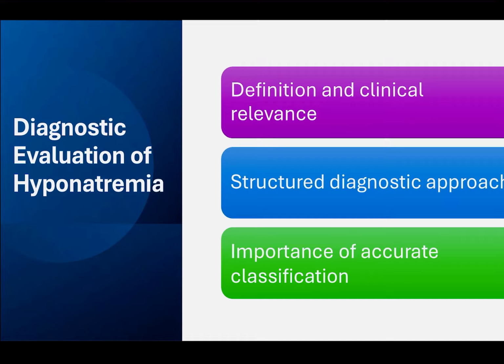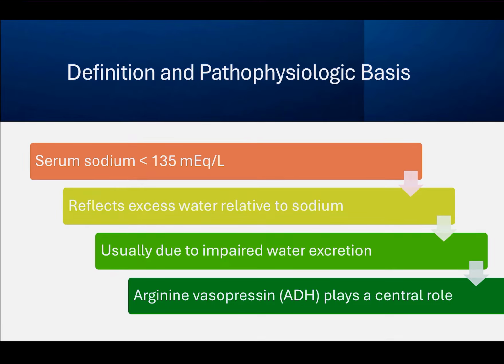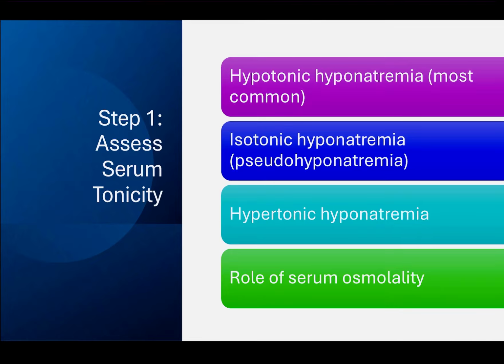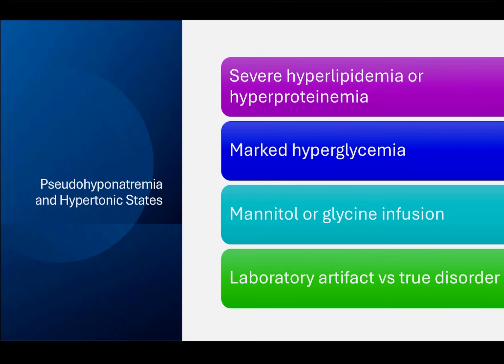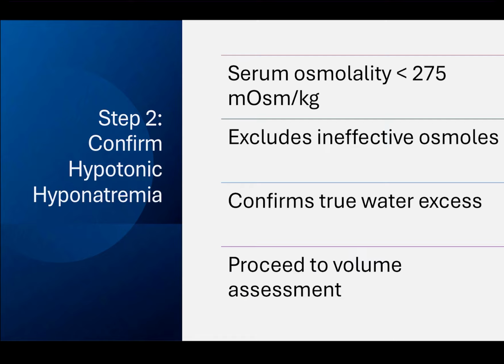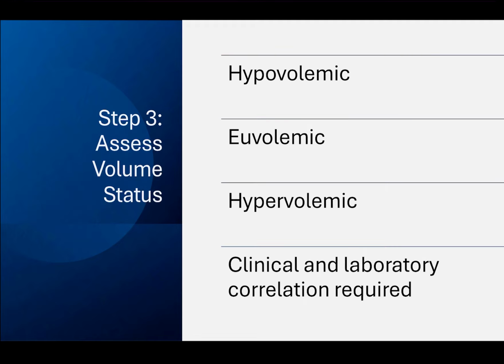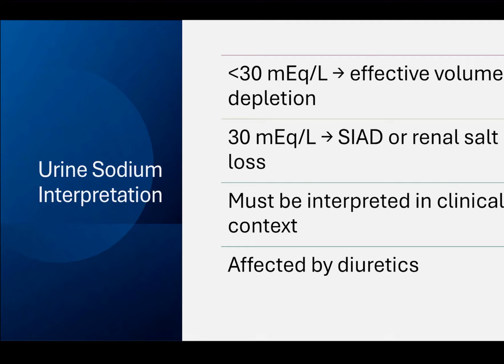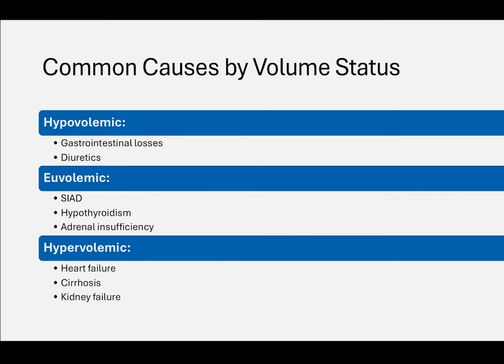Diagnostic Evaluation of Hyponatremia | Step-by-Step Clinical Approach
Hyponatremia is a common yet complex electrolyte disorder that requires a structured diagnostic approach. This video explains the evaluation of hyponatremia using serum tonicity, volume status, urine osmolality, and urine sodium interpretation. Designed for nurses involved in acute care, critical care, and medical-surgical settings, this session emphasizes clinical reasoning and patient safety